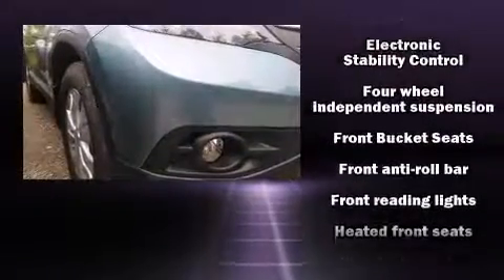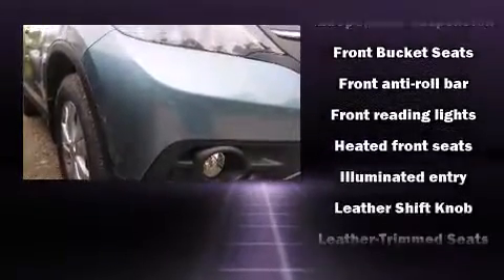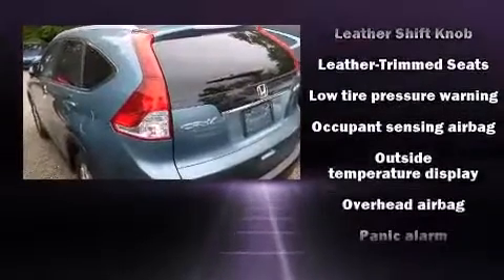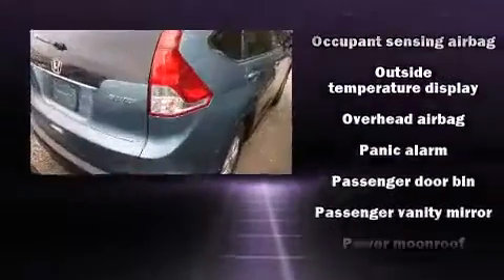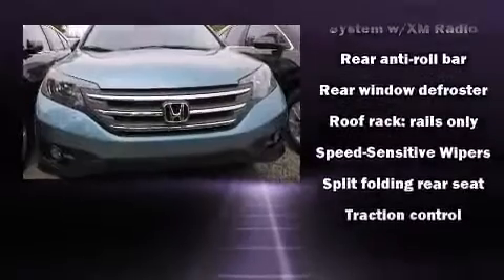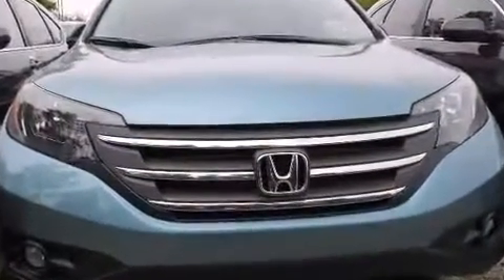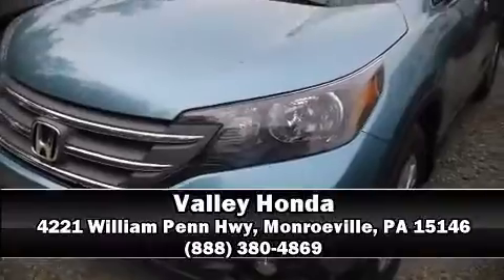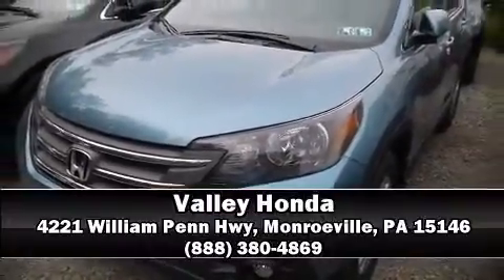2014 Honda CR-V EX-L AWD in Monroeville, PA 15146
Valley Honda
4221 William Penn Hwy

Step into the 2014 Honda CR-V. Smooth gearshifts are achieved thanks to the efficient 4 cylinder engine, and for added security, dynamic Stability Control supplements the drivetrain. All of the premium features expected of a Honda are offered, including: delay-off headlights, 1-touch window functionality, a trip computer, power door mirrors and heated door mirrors, power windows, cruise control, and remote keyless entry. Features such as automatic climate control and leather upholstery prove that economical transportation does not need to be sparsely equipped. For drivers who enjoy the natural environment, a power moon roof allows an infusion of fresh air. Premium sound drives 7 speakers, providing you and your passengers a sensational audio experience. Honda ensures the safety and security of its passengers with equipment such as: dual front impact airbags with occupant sensing airbag, front SIDE impact airbags, traction control, brake assist, a panic alarm, and 4 wheel disc brakes with ABS. Sophisticated all wheel drive technology maintains a firm grip on the road. We pride ourselves in consistently exceeding our customer's expectations. Stop by our dealership or give us a call for more information.